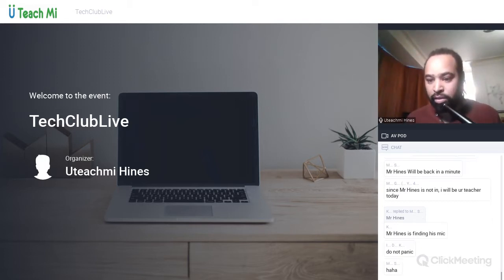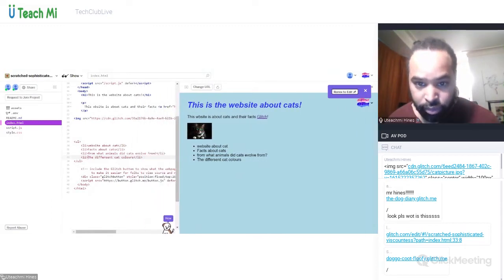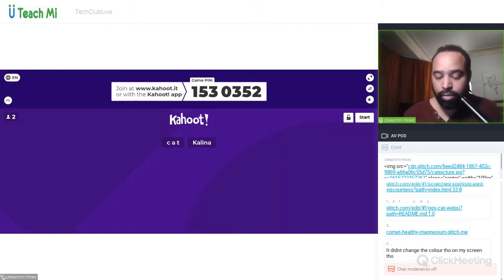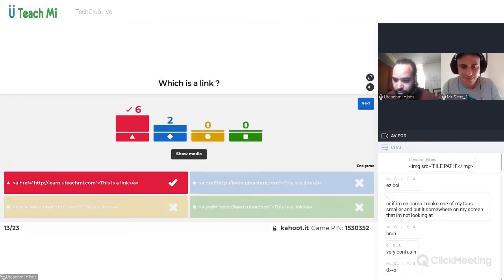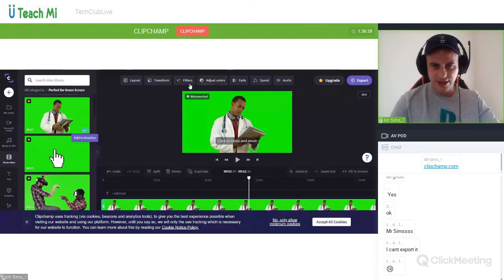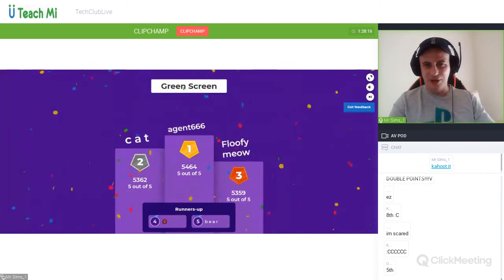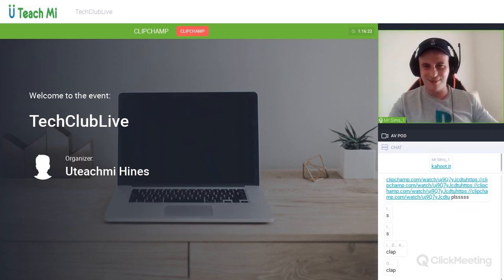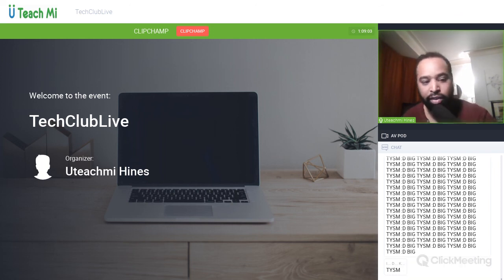TechClubLive | Green Screen in ClipChamp & HTML CSS coding website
Mr Hines teaches us how to code our own animal awareness website in Glitch.com, we use a text editor to create our websites and using clipchamp Mr Sims shows us the final touches on our greenscreenprojects.